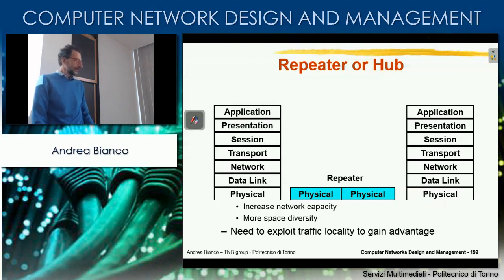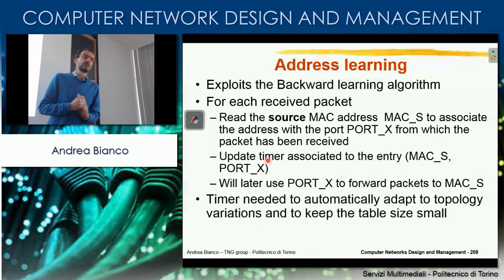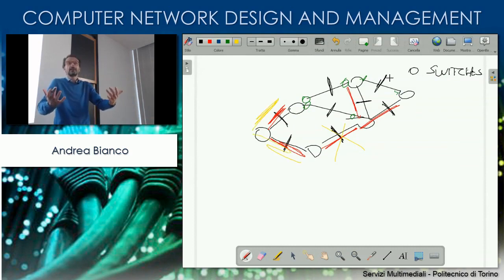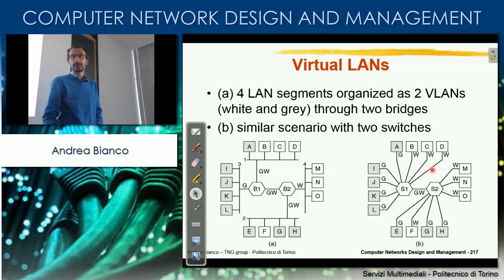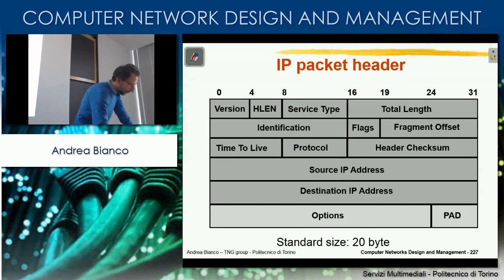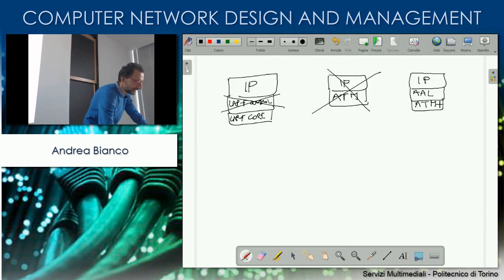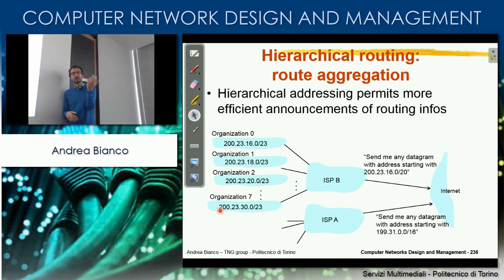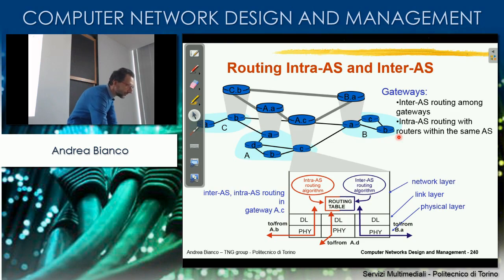Computer network design and management lez 14